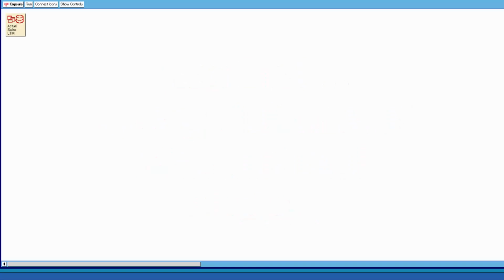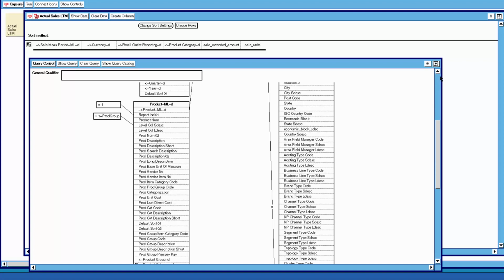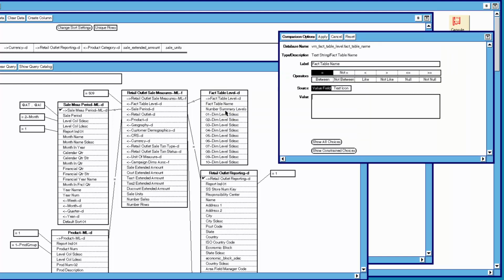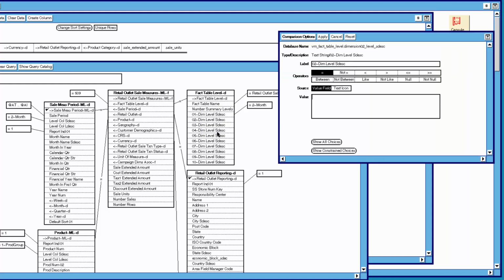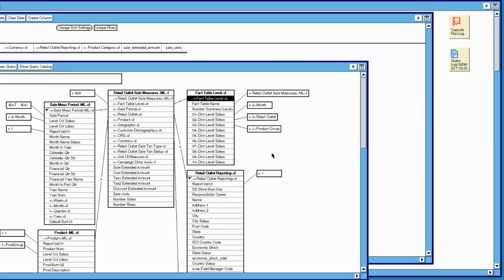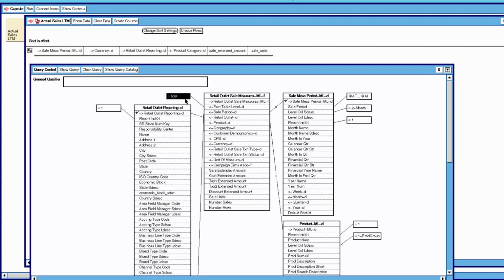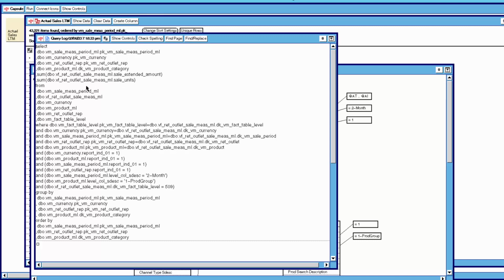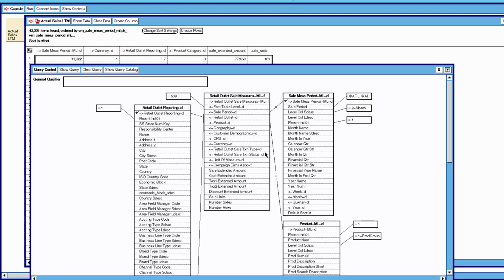HD0013-How Do I Query Multi Level Dimensional Models